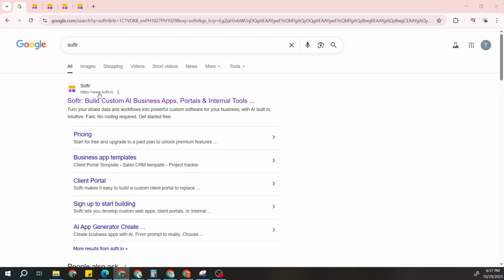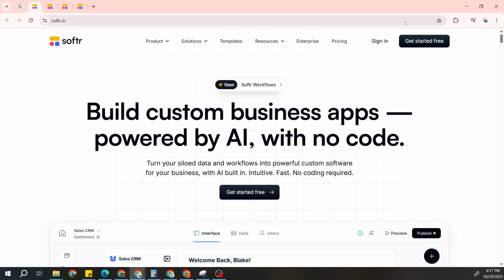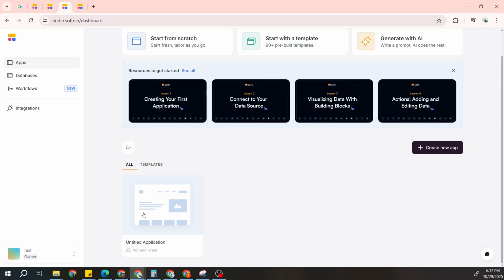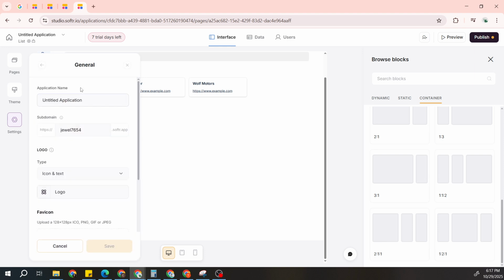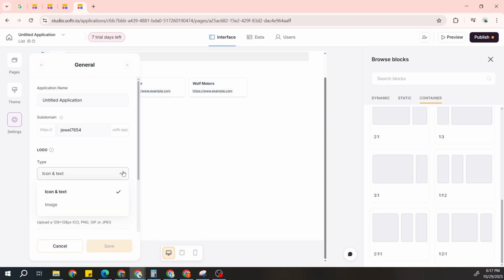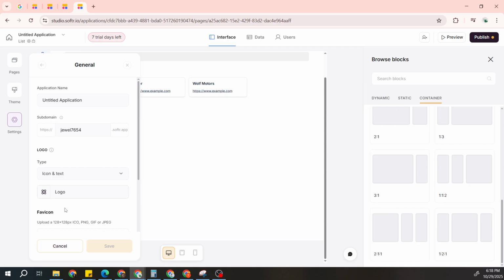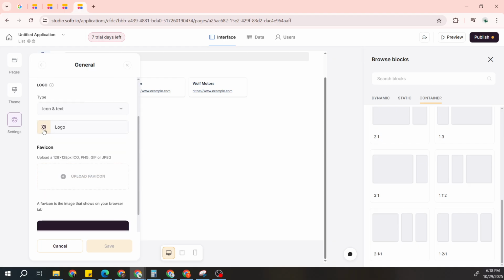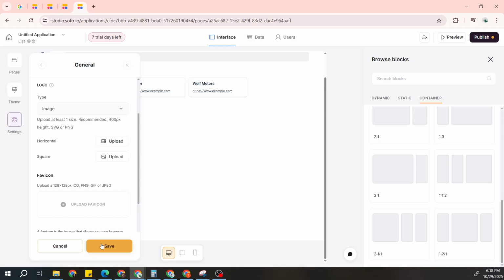How to Add Logo in Softr [2026 Full Guide]